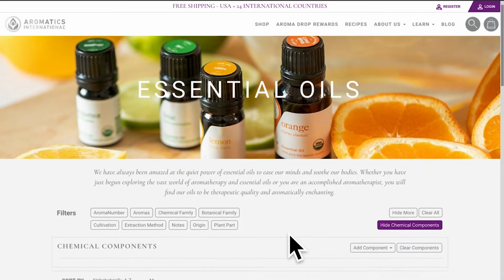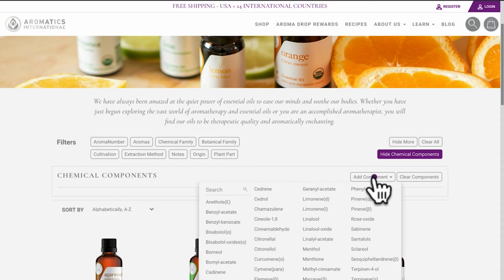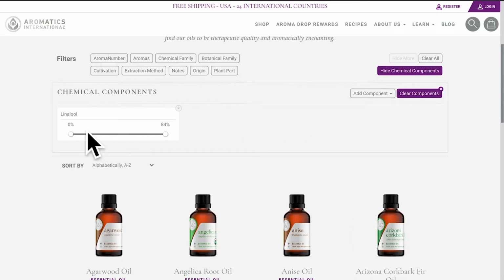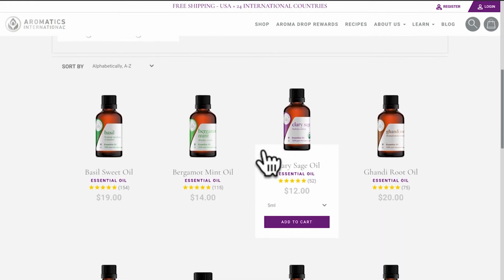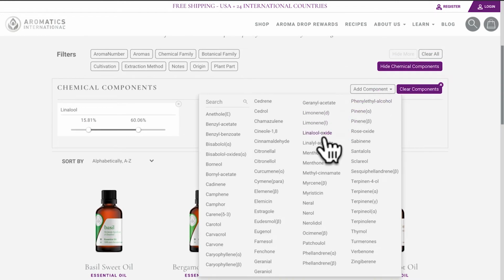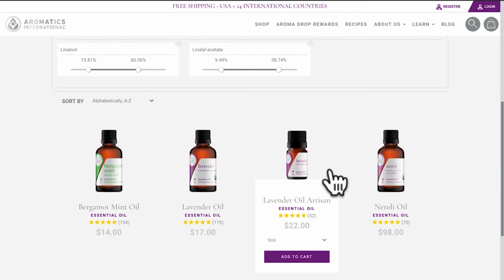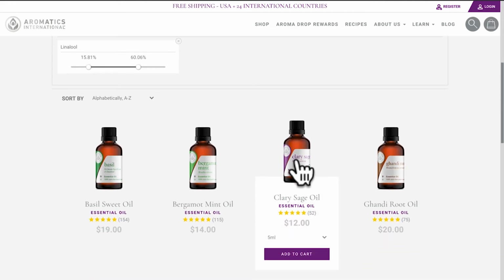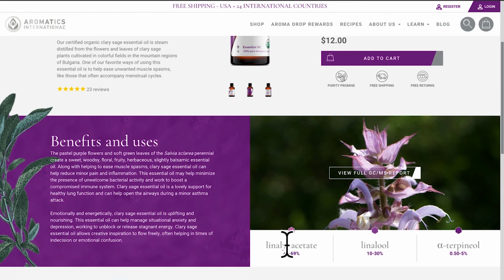Chemical Component Search - Navigating the Website - Aromatics International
In this video, we explain how to use the Chemical Component Search feature on aromatics.com

Video highlights include:

Instructions for using the Chemical Component Search feature
How to add Chemical Components to your search
How to remove Chemical Components from your search

Watch the video for step-by-step instructions to get the most out of your shopping experience.